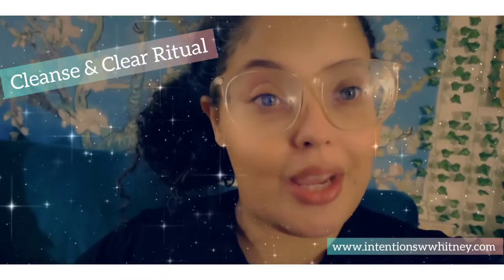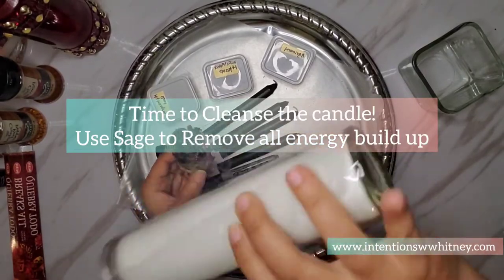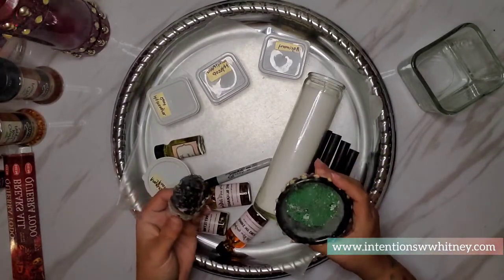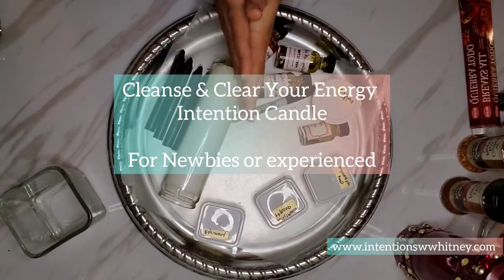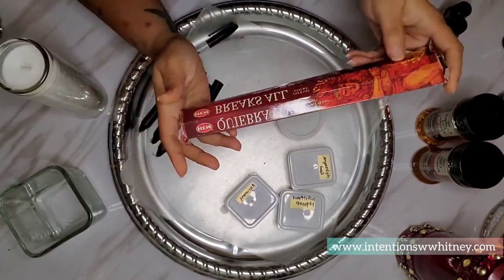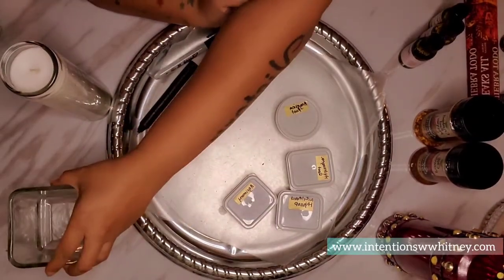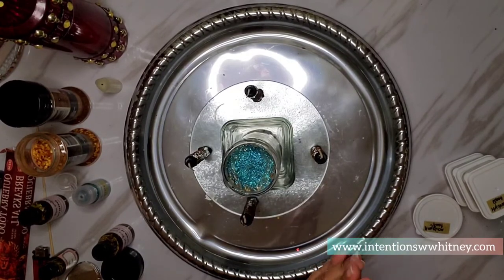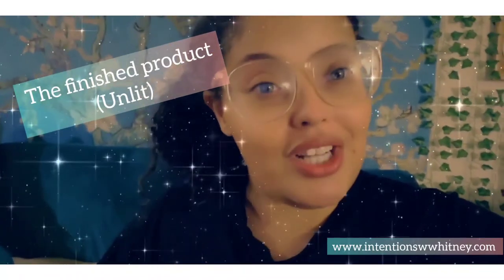Full Moon Ritual- Make Your Own CLEANSE & CLEAR Intention Candle.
Whitney Wednesdays are back! Every week I'll be sharing new videos or going live with new, informative spiritual information.

Today's Ritual is ideal for those who are beginning their manifestation practices, and would appreciate a step by step tutorial. It is a lengthy video, however, I go over ALL the steps needed for this.

This Ritual can be done during the Full Moon, or anytime you feel like you need a cleansing/ removal of old, stagnant energy.

All month we are holding a SALE for readings. Mini readings are only $25, and regular readings have been automatically discounted. Candles are on sale BUY 2, GET 1 FREE!

Leave a comment on anything else you'd like to see. Xoxo- Whitney